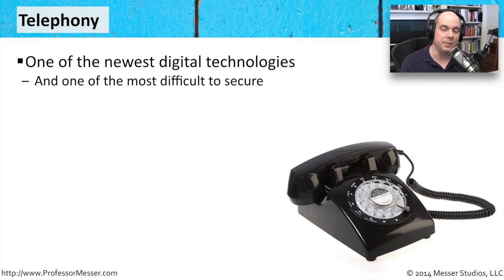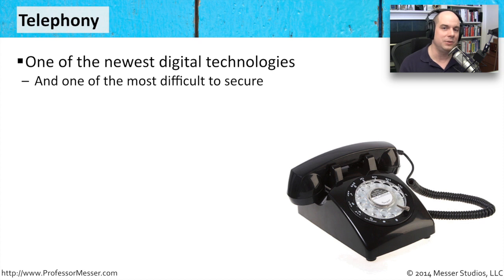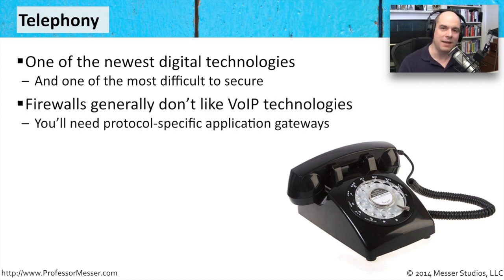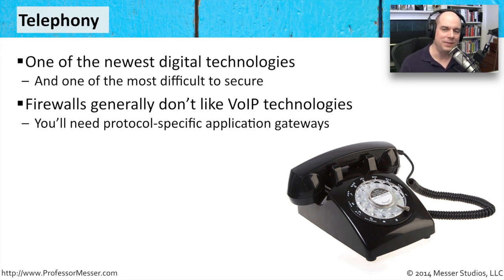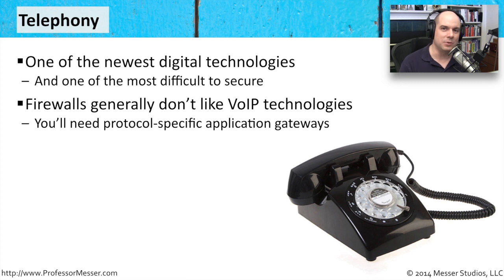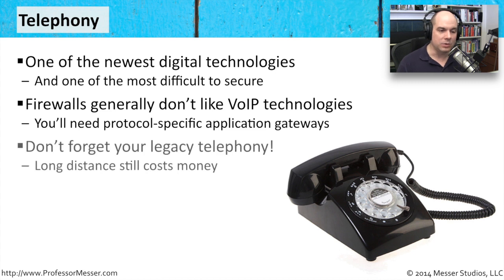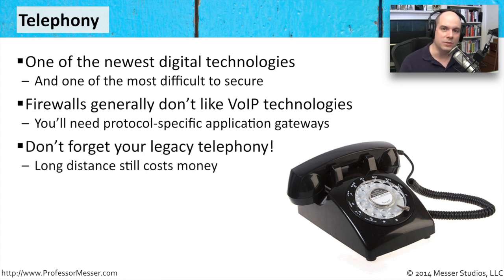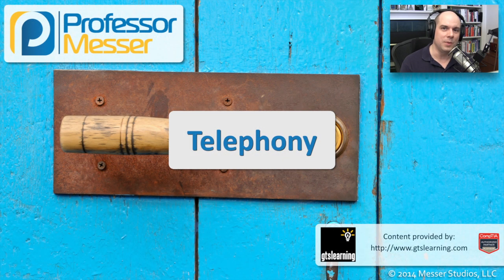Telephony - CompTIA Security+ SY0-401: 1.3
VoIP and telephony technologies are now integrated into almost all of our networks. In this video, you’ll learn what security concerns exist for telephony-related technologies.